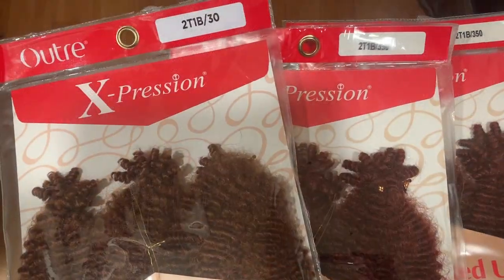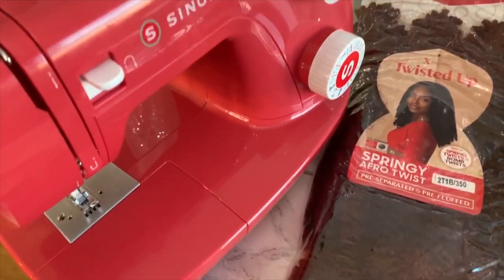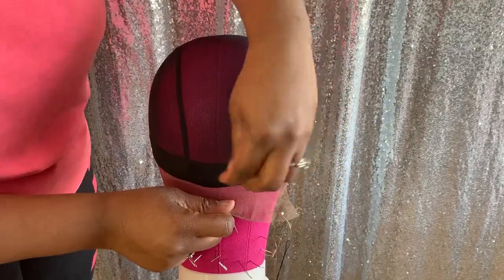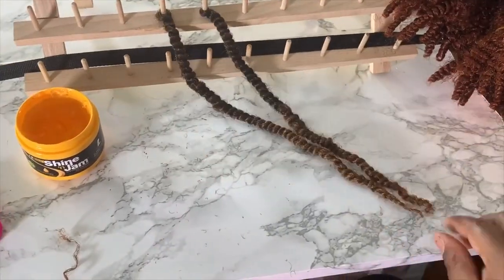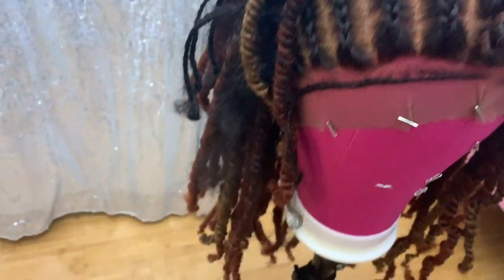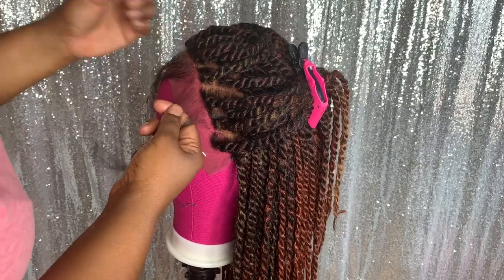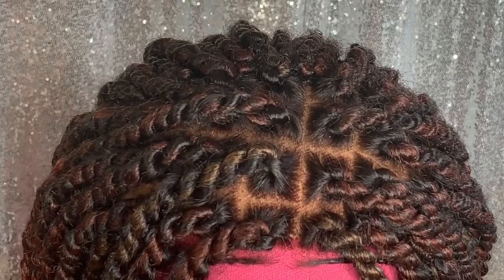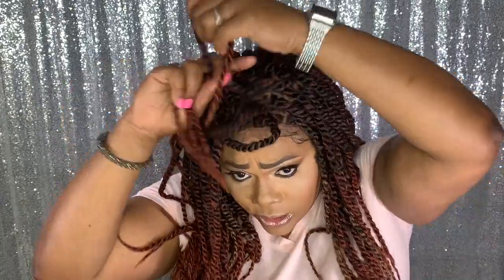This WIG got meTWISTED! Watch me make this with the Fake Scalp Method? Pt 1 of 2 | Annette💋Beauty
👋🏽 VB's, I’m coming to you with another DIY wig but this time its with a twist. Video features detail tutorial on how I made this wig, close up, 360 view and my opinion. I’ve also added the Fake Scalp Method, Wear proof cap which makes this wig an easy out the door slay. Check description below for link to purchase and product details.

Product details:
Outre X-Pression Twisted Up Springy Afro Twist  Color 2T1B/350

*Other items used to make this wig
Singer Sewing machine (any make or brand)
Wig Block (or foam head)
Lace Top Wig Cap (or spandex dome cap)
13x4 Lace Frontal (or closure)
Scissors
T pins
weaving needle and thread
Foam or lotion (optional for baby hairs)
Pantyhose (only used for Fake Scalp)

Link to Part 2 review how to add FAKE SCALP METHOD for wigs. No glue needed.